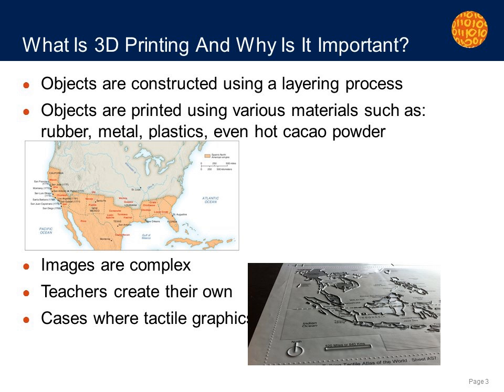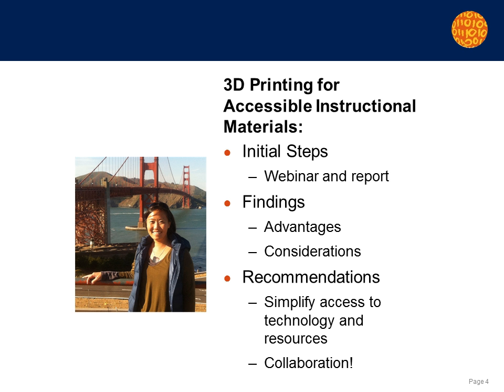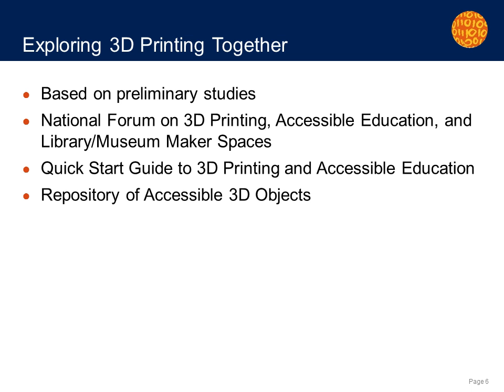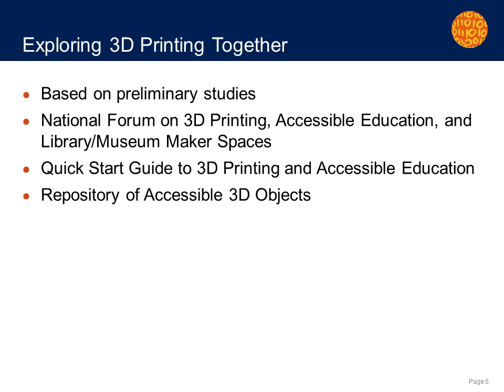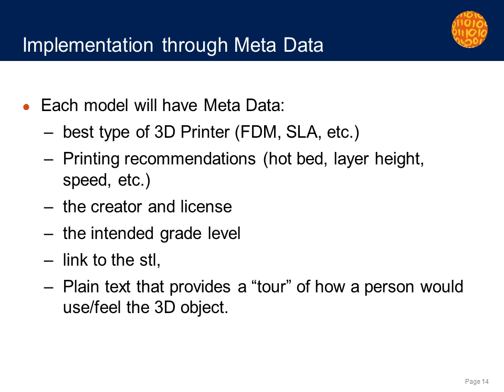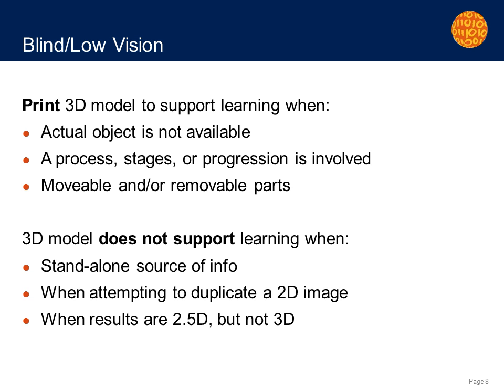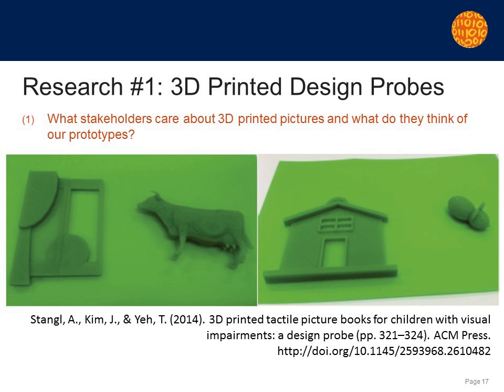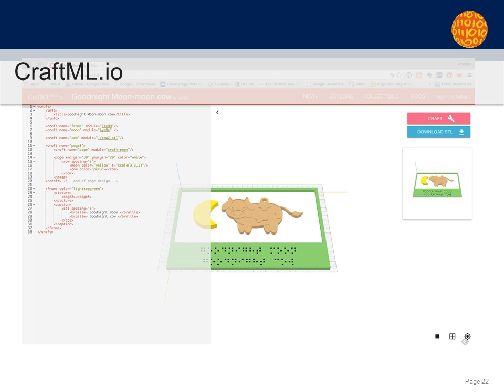Building an Accessible Classroom with 3D Printing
Part one of a DIAGRAM Webinar Series on 3D Printing. Closed captioning of video coming soon!